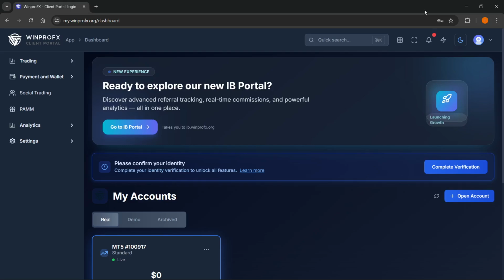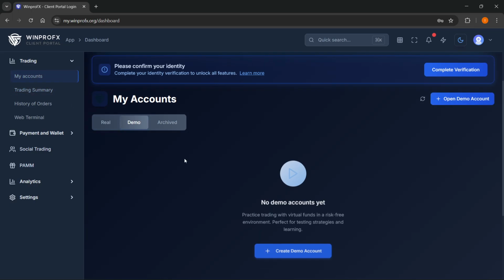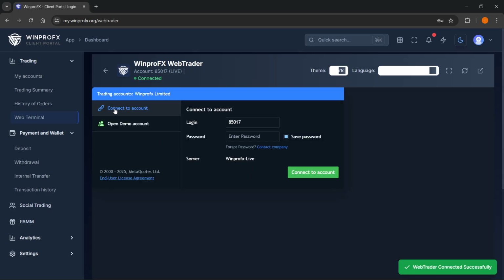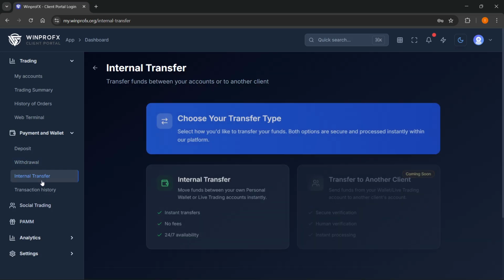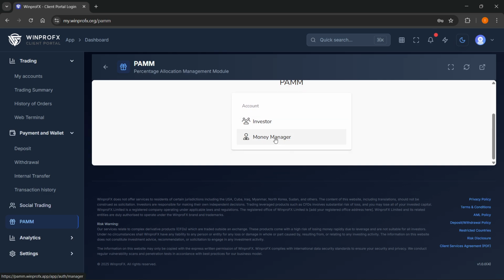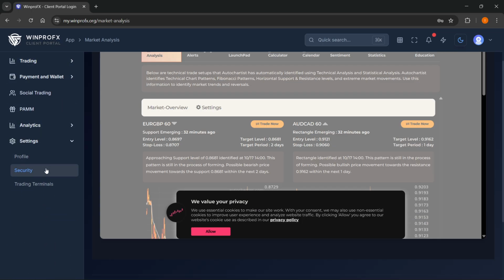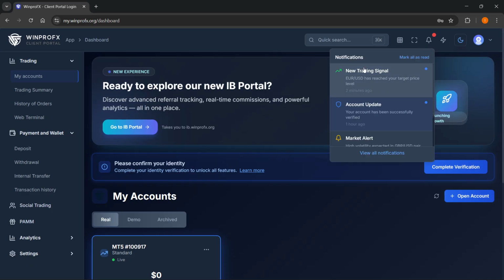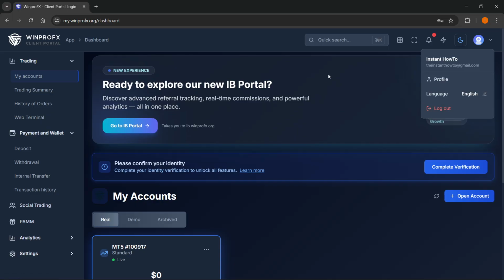How To USE WinProFX (QUICK & EASY) 2026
In this video, I'll show you how to use WinProFX. This is a complete guide on how to navigate the platform, place trades, and manage your account in WinProFX in 2026. If you're new to trading and want to learn how to use WinProFX effectively, this video will guide you step by step!